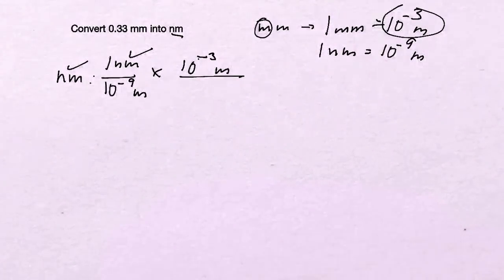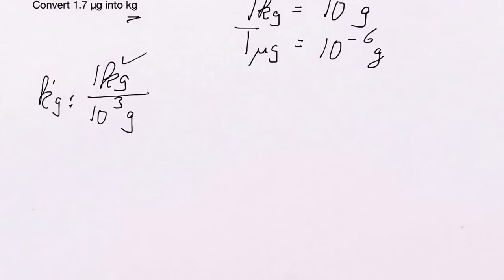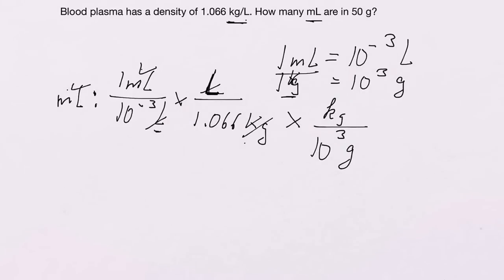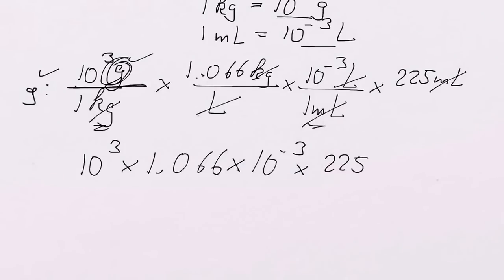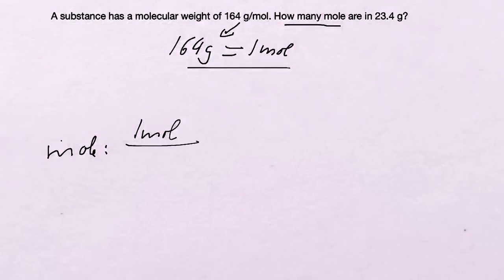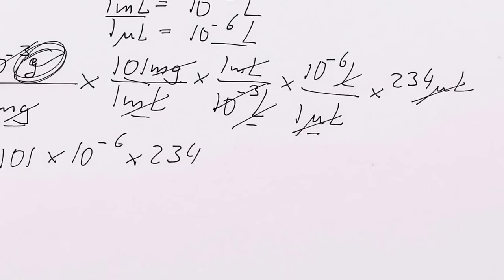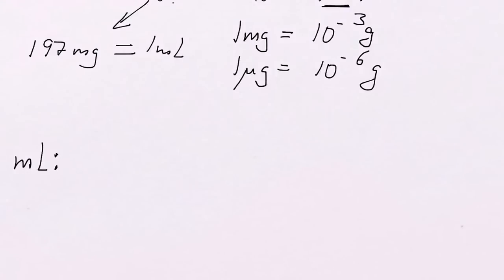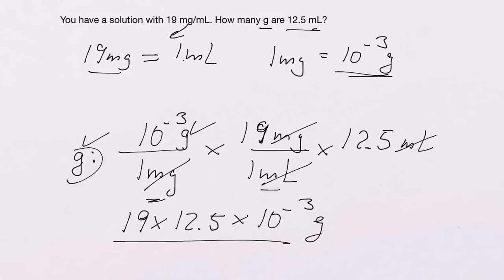Dimensional analysis practice